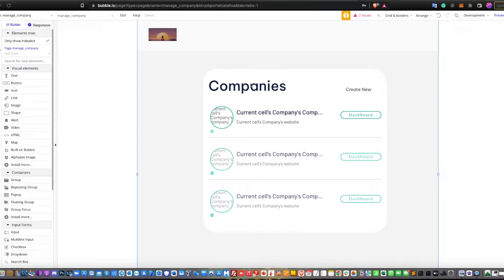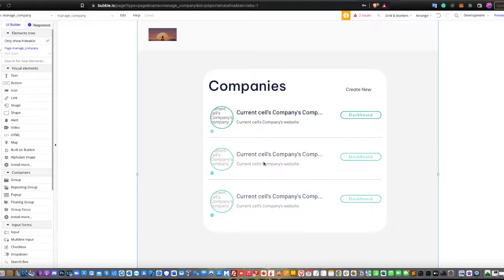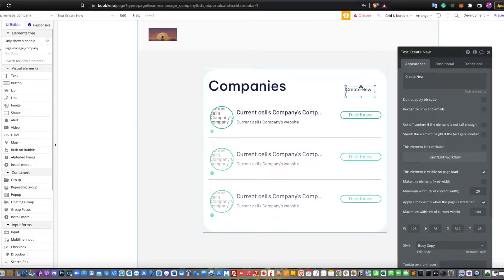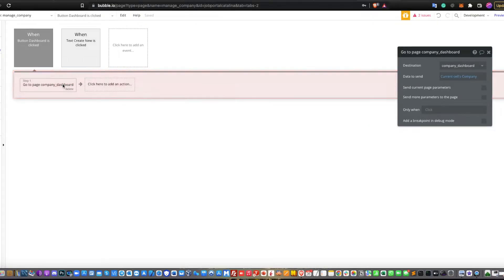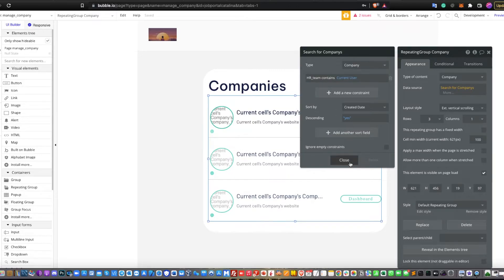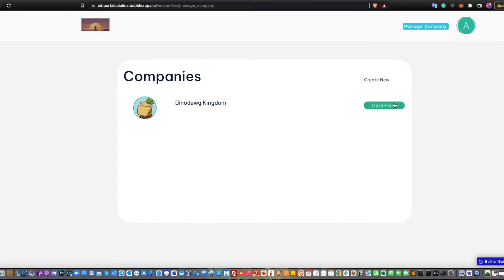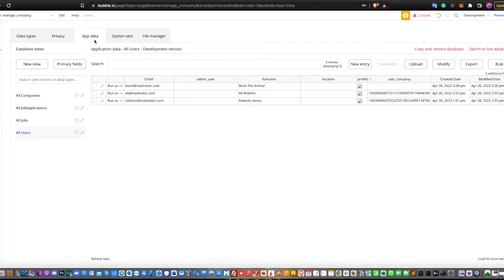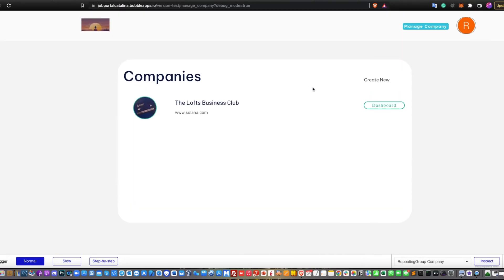Creating Job Marketplace Pt 7 - Managing Companies [Bubble.io Tutorial]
Managing several companies if a user has more than 1 company to manage. This is suitable if you have subsidiaries and so on.